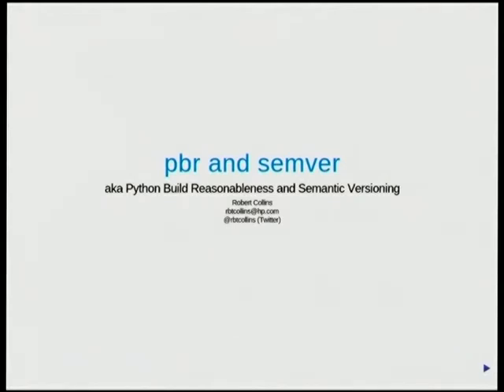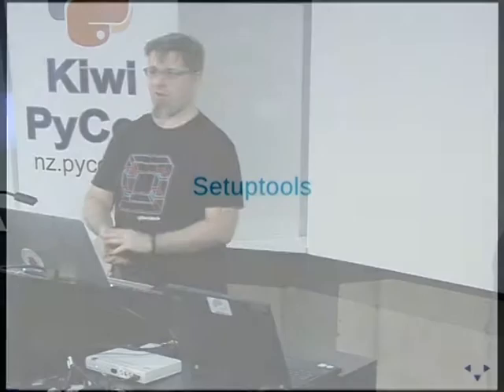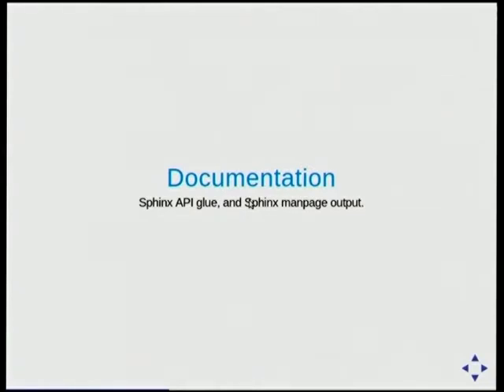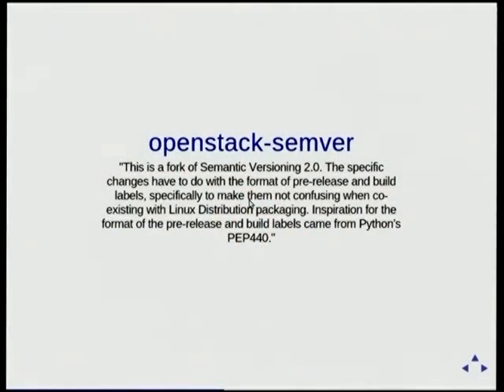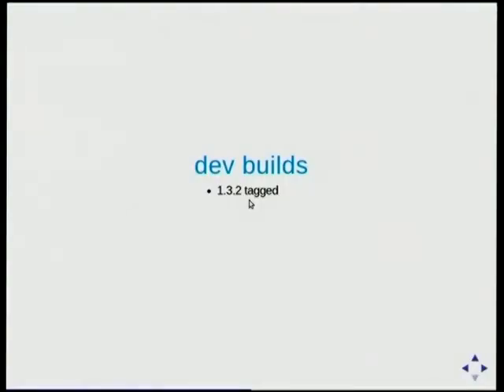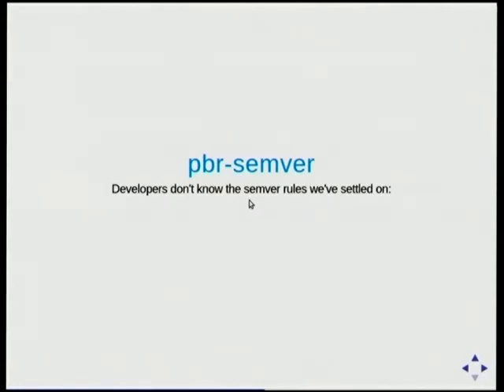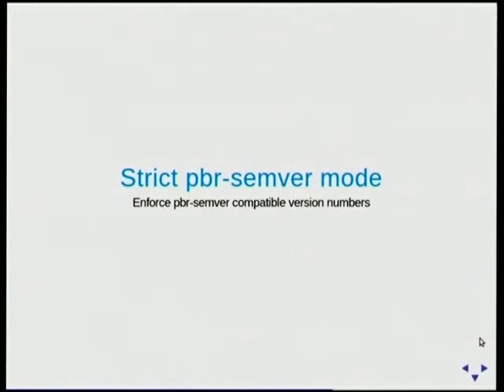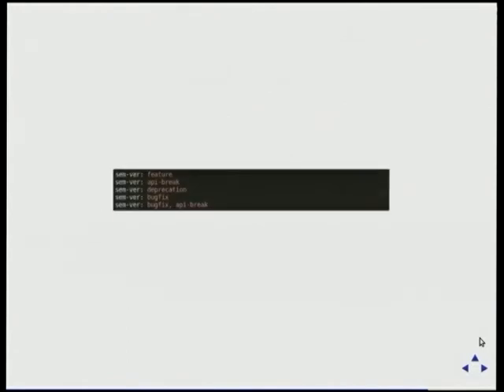Robert Collins: Semver and Python with PBR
Robert Collins:
Semver and Python with PBR
@ Kiwi PyCon 2014 - Saturday, 13 Sep 2014 - Track 1

**Audience level**

Novice

**Description**

PBR is a setuptools plugin which OpenStack developed to provide simple and consistent minimal-boilerplate build definitions for its projects. Semantic versioning provides simple and robust rules for deciding on version numbers, and PBR will soon be able to manage the entire process of version number assignment in a project... and more.

**Abstract**

PBR is a setuptools plugin which OpenStack developed to provide simple and consistent minimal-boilerplate build definitions for its projects. Now used by all the OpenStack projects, PBR provides integration glue for core features:

 - testing
 - binary package creation for Linux distributors
 - inclusion of files in tarballs
 - changelog and authors file creation
 - pypi summary creation
 - version number creation
 - sphinx doc stub creation and manpage enablement
 - unified requirements management
 - for both easy-install and pip with single-file control

The most interesting part is the version number creation, since coming up with the right version number can be a contentious discussion in some projects. Semver provides simple and robust rules for deciding on version numbers, and I'm in the middle of implementing automation for these in PBR itself, with integration glue to export them in PEP-440, dpkg and rpm format. The only dependencies PBR has are git + a recent pip, so this should be useful for many attendees - and while PBR is an OpenStack invention we're very interested in making sure its useful and reliable for anyone that wants to use it.

**Slides**